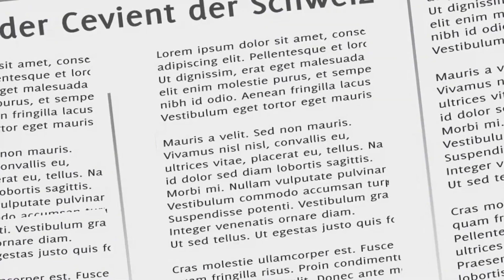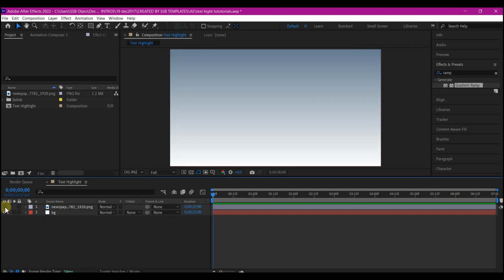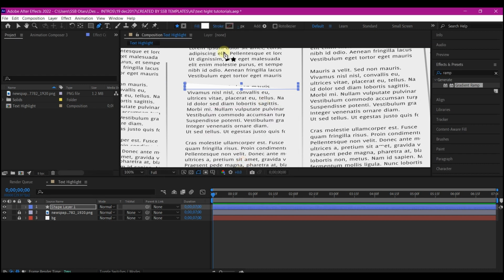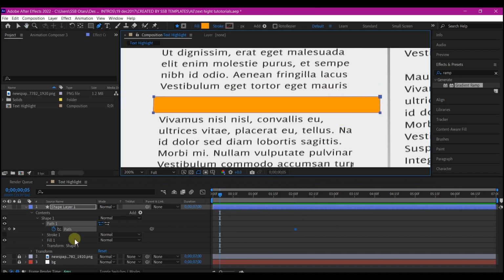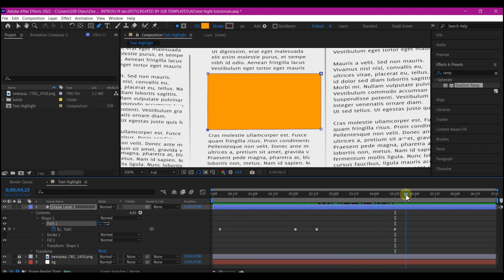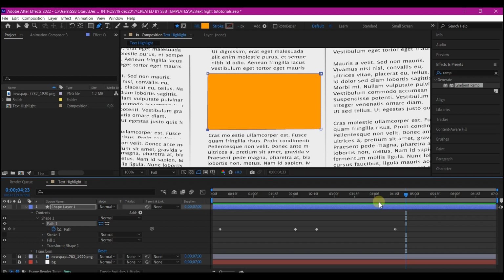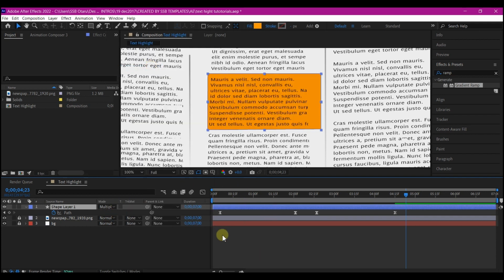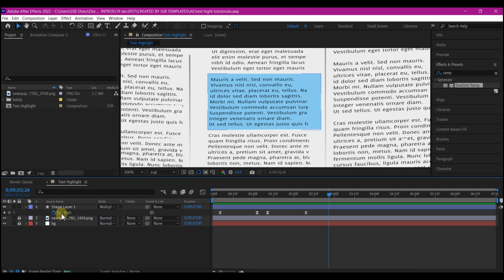Text HIGHLIGHTS Animation in After Effects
In this after effects tutorial I will show you how create a Highlighted Text Animation in After Effects. My name is SSB Otaru from MotionDigit Studios.